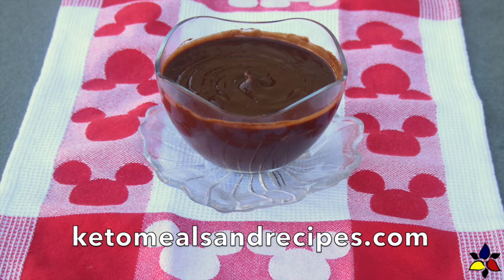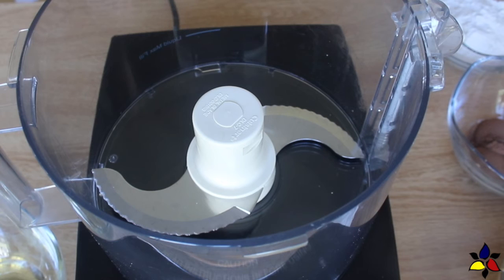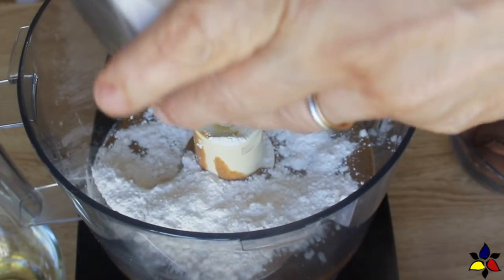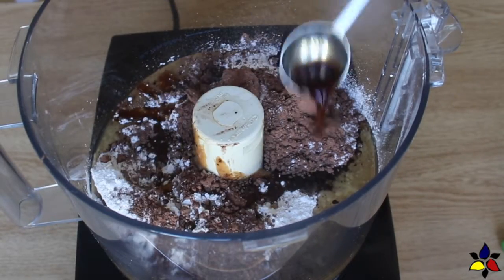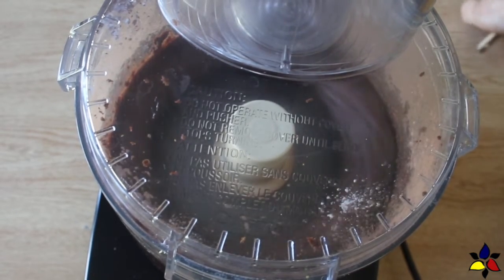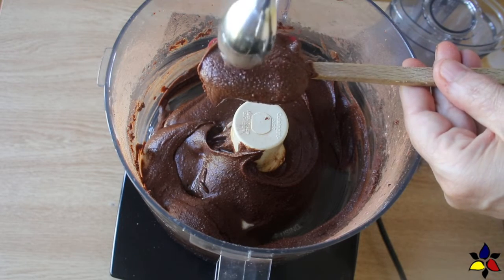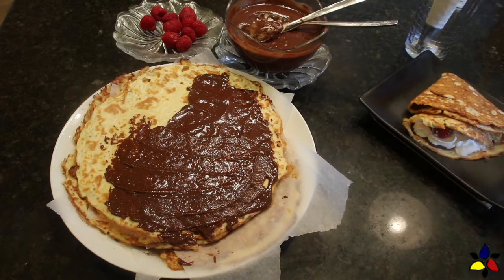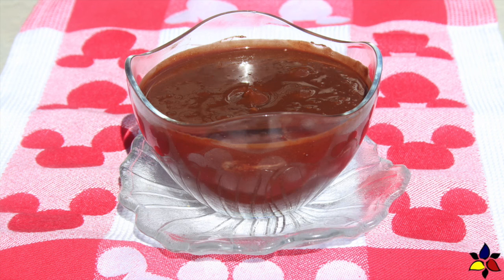Keto Nutella – in 5 minutes | Keto Recipes | Sugar free recipes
Have you been missing old favorite treats like Nutella? In this video, I will show you how to use healthy whole ingredients and a monk fruit based sweetener to recreate the authentic taste of Nutella. This tasty Nutella recipe uses only real hazelnut butter, and is completely gluten free, sugar free, keto and paleo diet acceptable. The best thing about this Keto Nutella recipe is takes only about 5 minutes to make and can be used as a chocolate hazelnut spread, or to make other treats and keto healthy fat bombs.